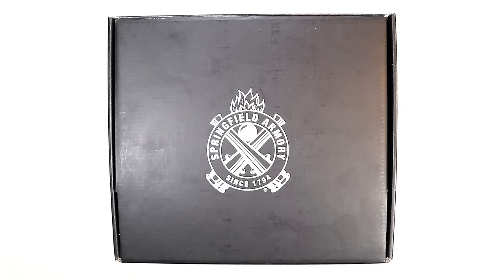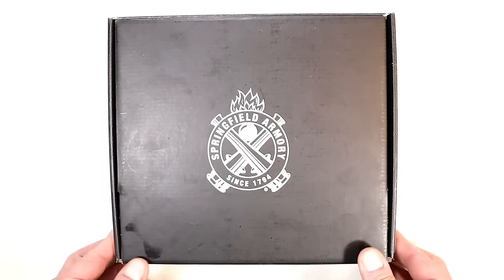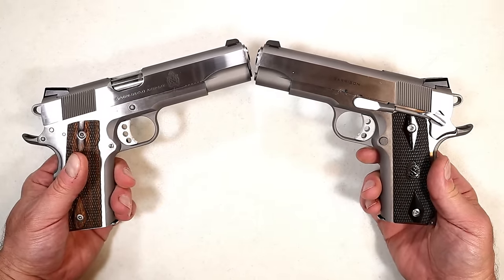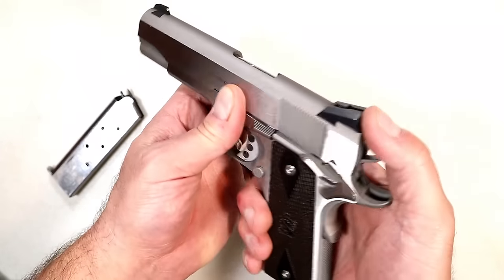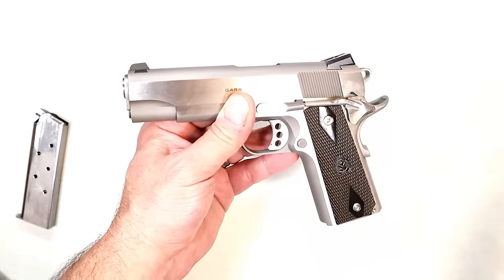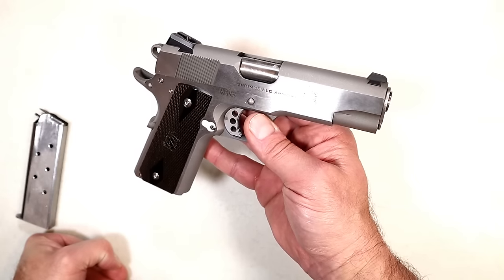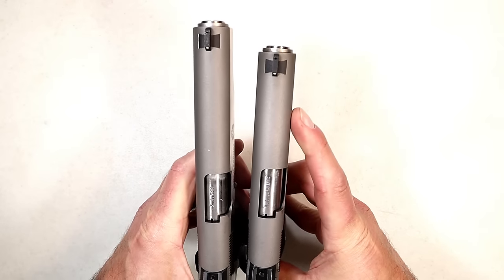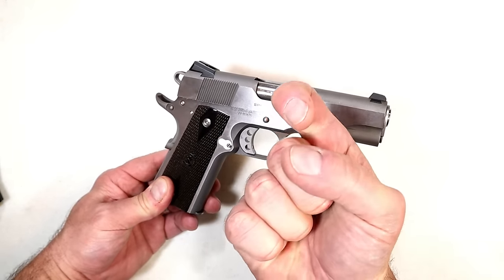Springfield 1911 Garrison .45 ACP Commander - TheFirearmGuy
Springfield's Newest Handgun. Any interest in this?